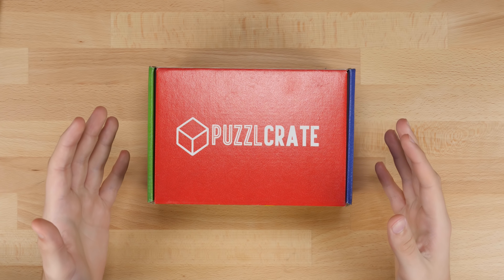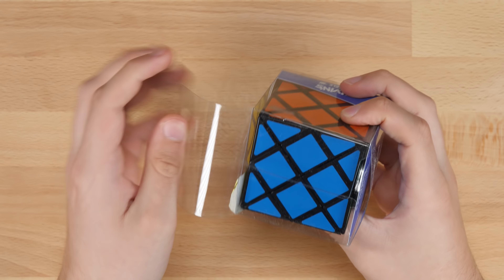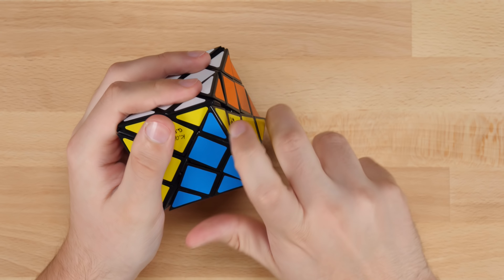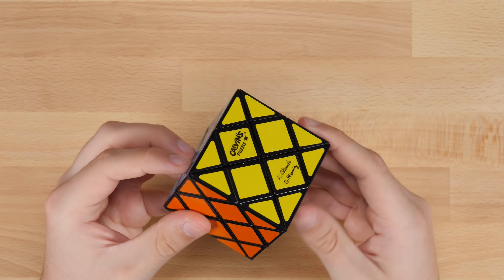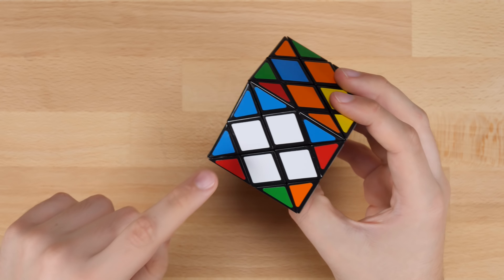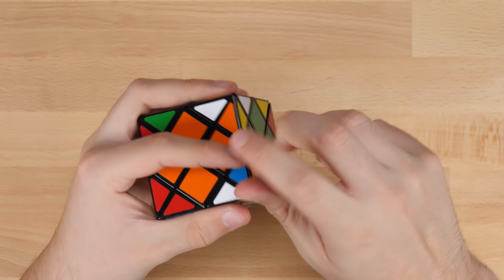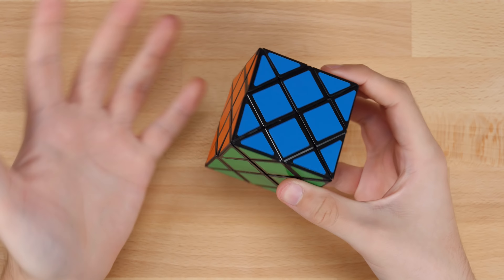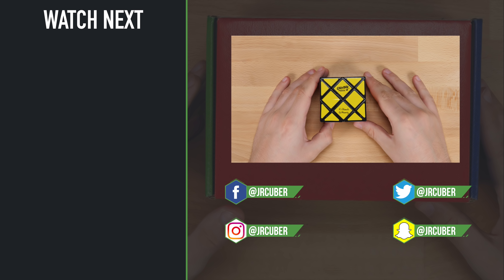July 2018 Puzzlcrate Unboxing!